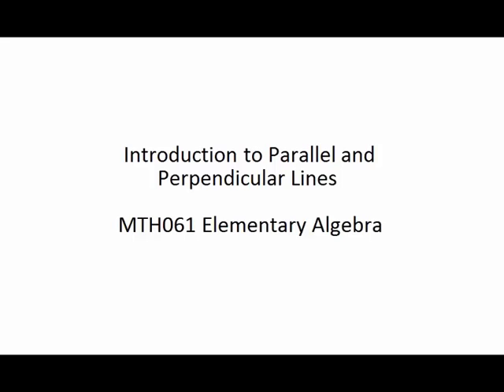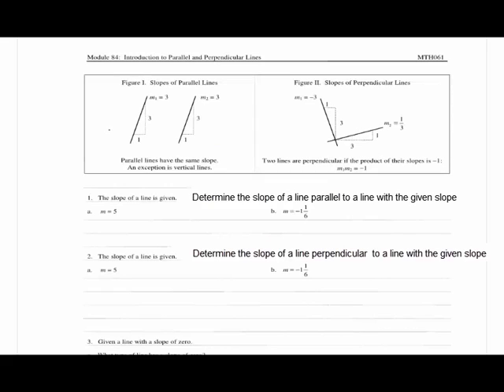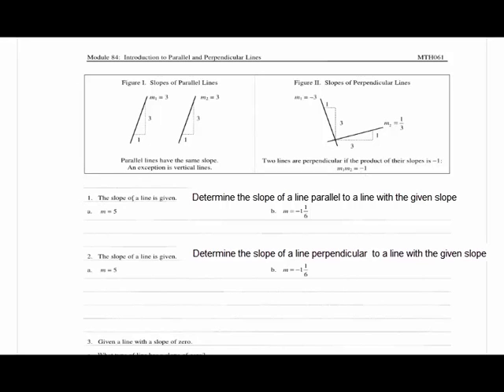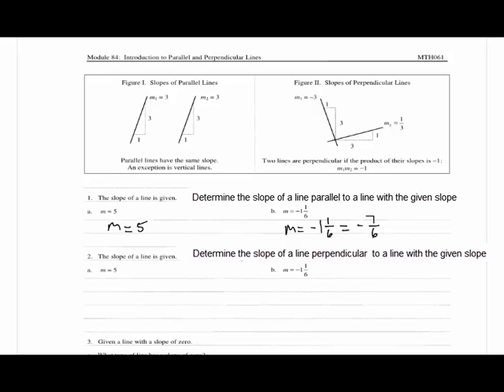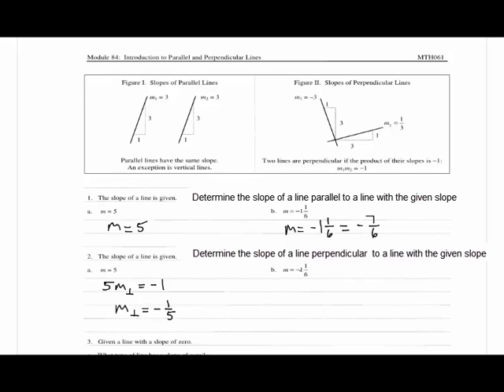introduction to parallel and perpendicular lines module 84 mth 061